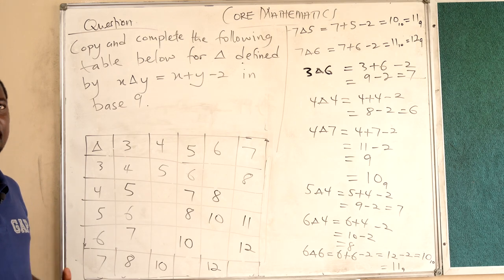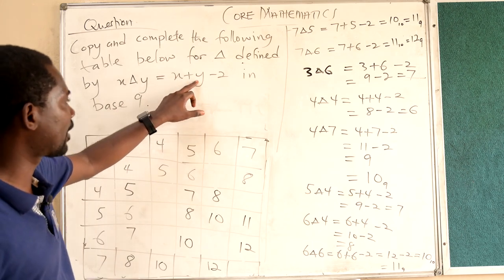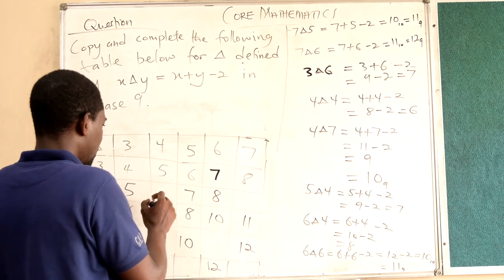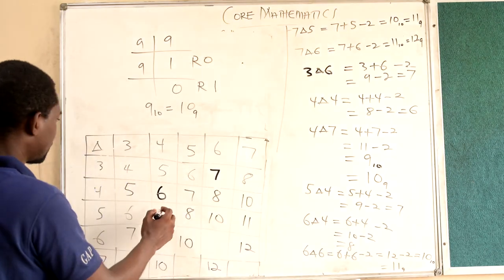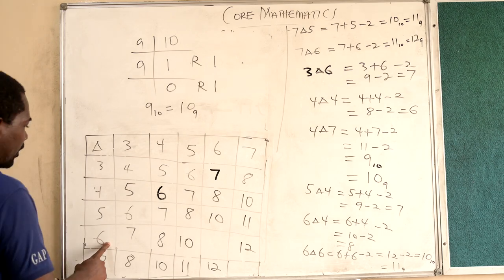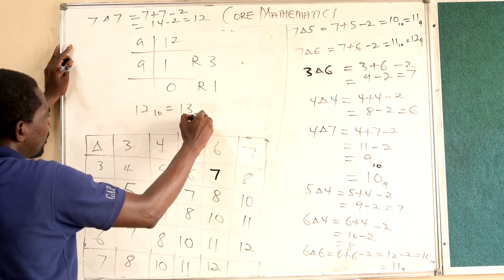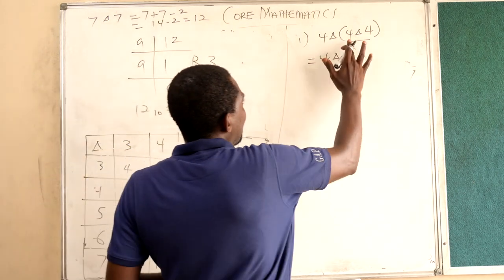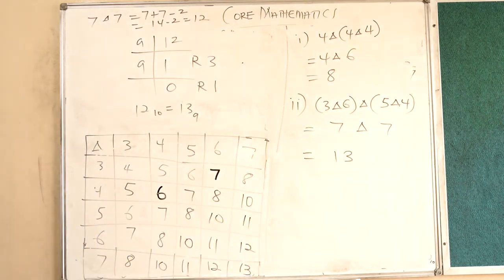Mathematics - Completing a Binary Operation Table with Number Base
Solving a Binary Operation Question under Core Mathematics. Senior High School Mathematics. Binary Operations. Algebraic Expressions. Number Bases.